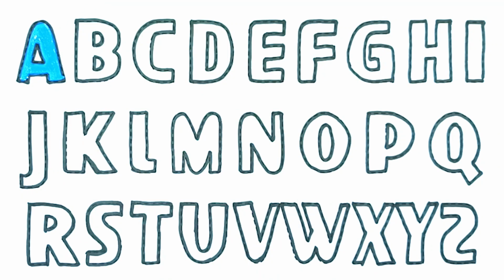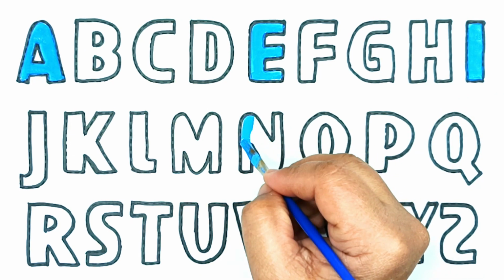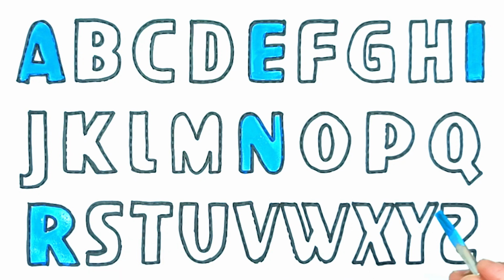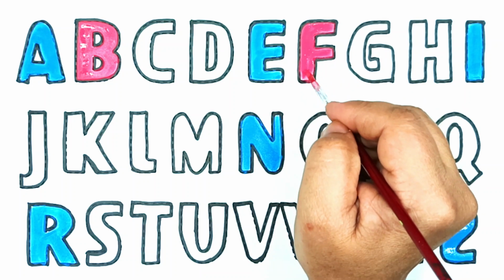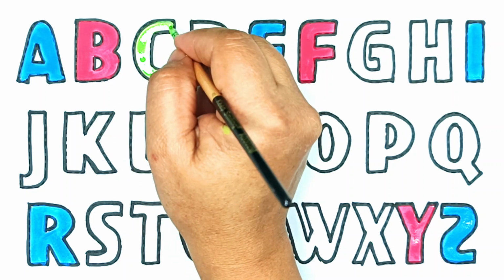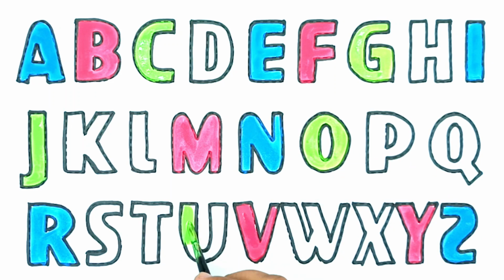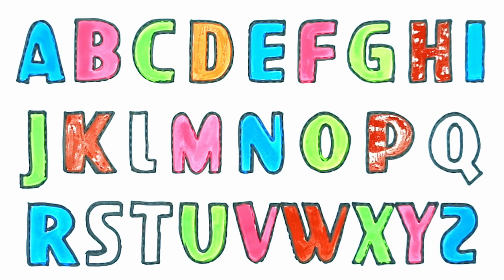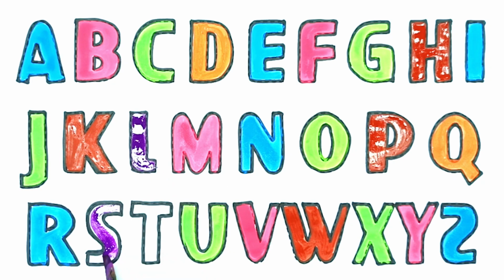Learn to Write Your ABCs! Tracing & Coloring